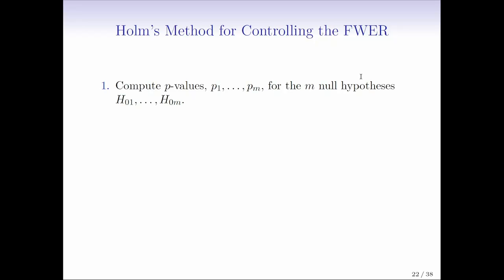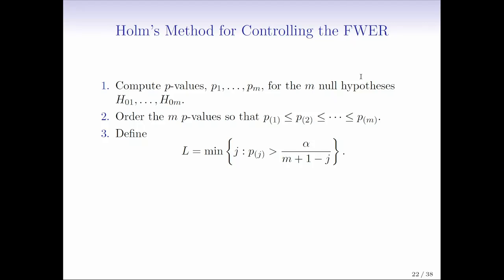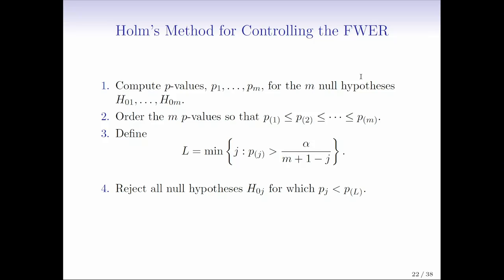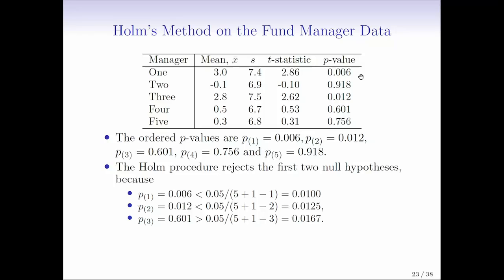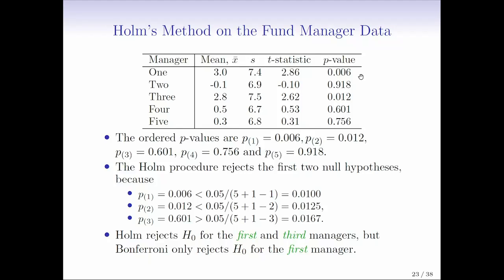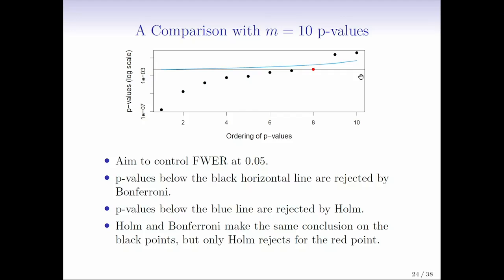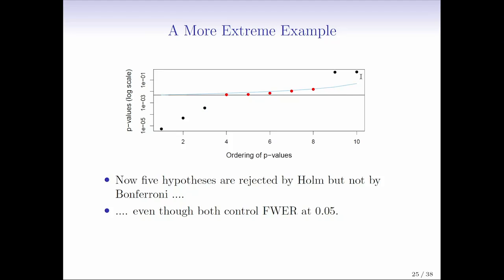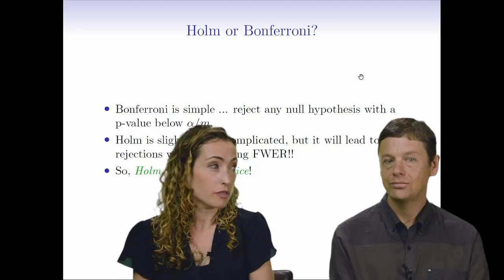Statistical Learning: 13.4 Holm's Method for Controlling FWER